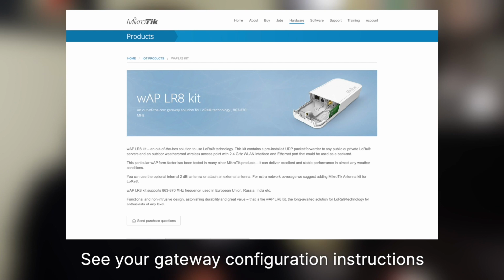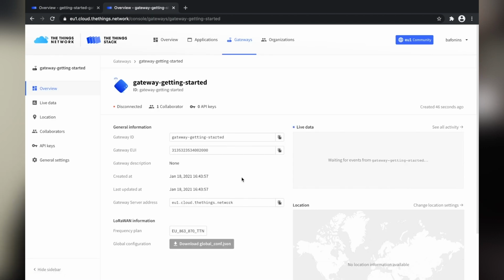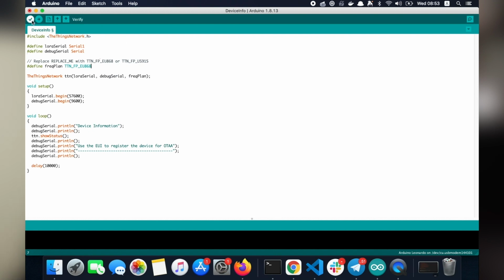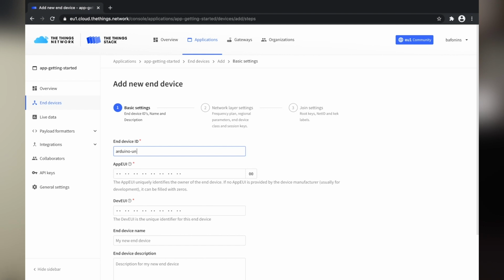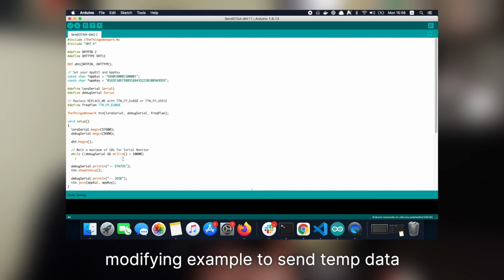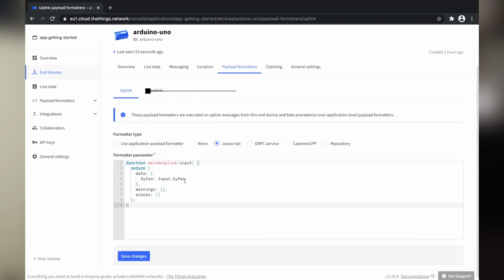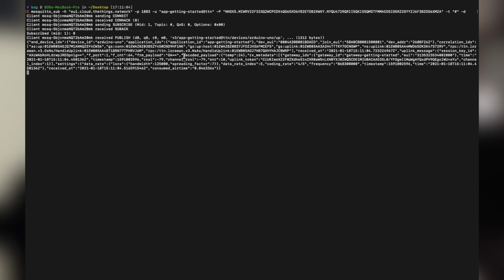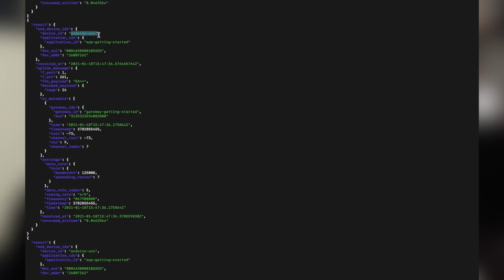The Things Stack Introduction - Bogdans Afonins (The Things Industries)